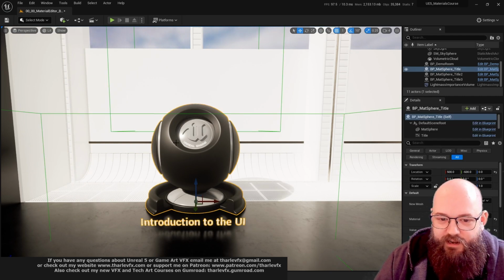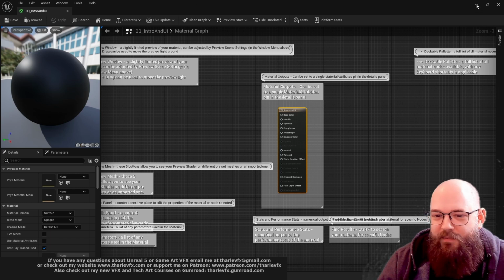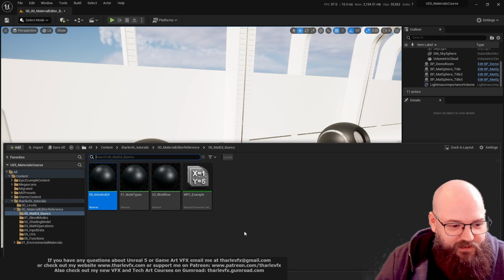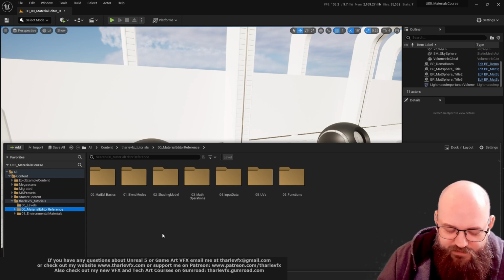Material Editor Reference 0 - Introduction